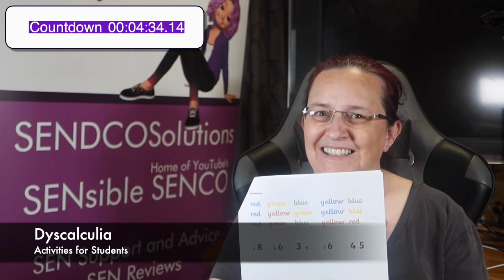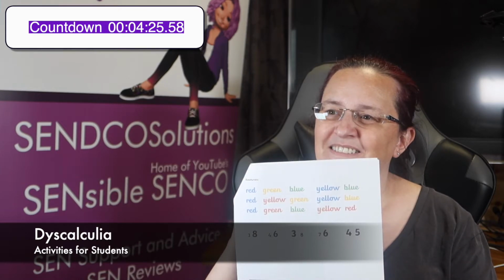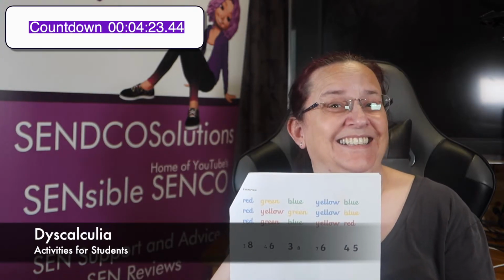Dyscalculia 10 minute SEN Snippet by SENsible SENCO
Dycalculia 10 minute SEN Snippet - The SENsible SENCO by SENDCO Solutions.

Series of videos designed to give a helping hand to SENDCOs, teachers, governors and managers with promoting information on special educational needs in schools.

Abigail talks about dyscalculia and the strategies that any SENCO, teacher or parent could be putting in place to help overcome this difficulty. Dyscalculia is partly not knowing the value of the numbers and Abigail explains it in a way that many others find clear and informative. For this dyscalculia video Abigail contacted several of the leading figures within the education industry to make sure what she said was fully factual and had a research driven evidence to back it up.

This dyscalculia video is the first of our 10 minute SEN snippet series, where Abigail is against the timer to get as much information out there about dyscalculia as she can in the 10 minutes, will she finish this quest? Watch and see!
About the SENsible SENCO..

Who am I? Abigail Hawkins was a classroom teacher and Special Educational Needs and Disabilities Coordinator for more than 20 years. During her time in education she has been a teacher in a wide variety of settings within special educational needs and across age ranges 2 to adult. Whilst originally training as a science teacher, she has spent the majority of her teaching career supporting children with specific learning needs including poor literacy skills and special educational needs. Abigail Hawkins has also had many other hats across the years include Co-ordinator for Pupil Premium (PP), English as an additional Language (EAL), Looked after Children (LAC), Family Learning, Assessment, (a whole variety of subjects including Science, Literacy, DT, IT, History, Music and Maths), Designated Safeguarding Lead, Chief First-Aider and NQT Mentor. The only mainstream subject to have not appeared on her timetable (within primary, secondary or FE) at some point has been...nope, can't think of one, although SLT once regretted asking her to teach art to 9-year-olds!

Now a founder of the chartered college of teacher, Abigail Hawkins (FCCT) is one of only 750 teachers with this status in the country, but what is the Chartered College of Teaching? I hear you say...

“The Chartered College of Teaching is the professional body for teachers. We are working to celebrate, support and connect teachers to take pride in their profession and provide the best possible education for children and young people. We are dedicated to bridging the gap between practice and research and equipping teachers from the second they enter the classroom with the knowledge and confidence to make the best decisions for their pupils.”

This just proves how dedicated Abigail is to improving SEND education standards across the country. Who else would spend every Wednesday and Thursday night recording and editing a new educational video?

At the moment we are looking to see what type of video engages best with our audience, PowerPoint presentation, video blogging or something else.  The educational market has proven to be a difficult area to gain ground on for YouTube viewers.

SENDCO Solutions also offers full school SEN reviews, plus a wide number of other benefits to schools, included discounted SEN resources/products through our partner scheme. We are also available for SEND CPD teacher training for both primary, secondary and further educational schools/colleges within England.

Many of our videos are based on educational topics or specific learning difficulties and at the time of recording the information is correct.  We do vigorously monitor our YouTube channel and if we are aware of incorrect information, we will endeavour to correct this as soon as possible. Having educational support for SENDCOs is a little pointless if your information is our of date!

The SENsible SENCO is available to answer your education-based questions through either the comments box at the bottom of this video or through our social media Facebook (be sure to answer the questions for acceptance) or Twitter channels, please see below.

Social Media;